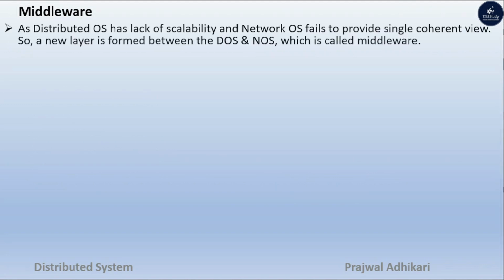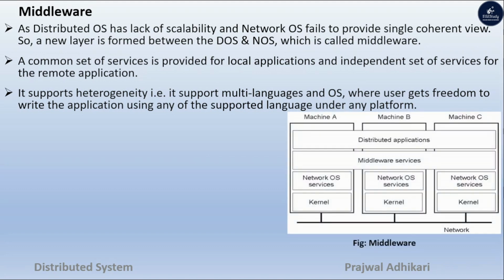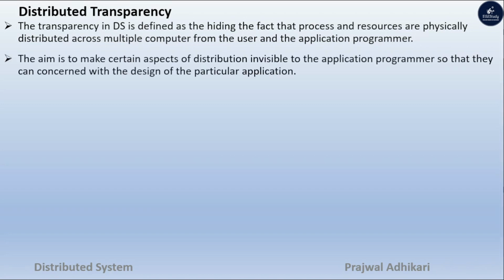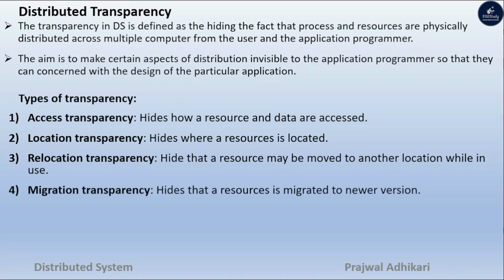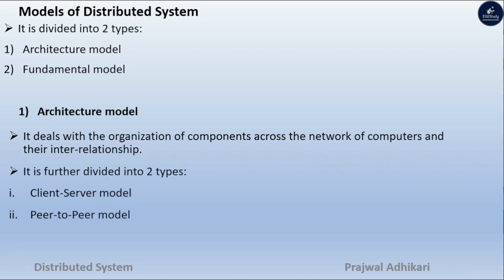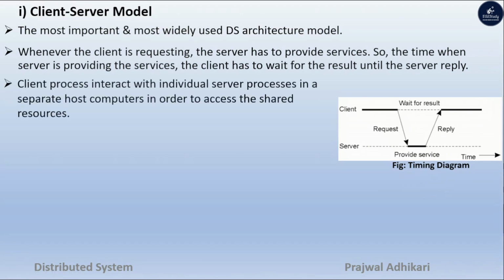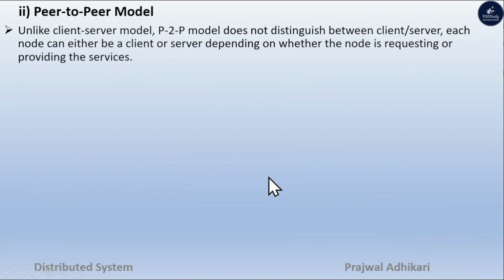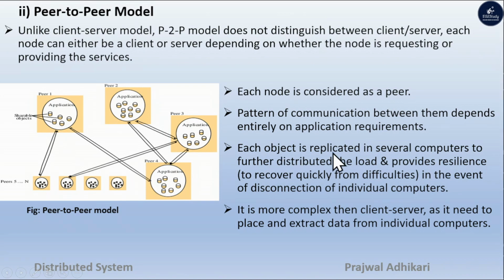Middleware | Distributed Transparency and its types | Model of DS | Types of Architecture Models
In this video, we discussed about Middleware, Distributed Transparency and its types, Models of distributed systems, and Architecture models (Client-server model and Peer-to-Peer model)